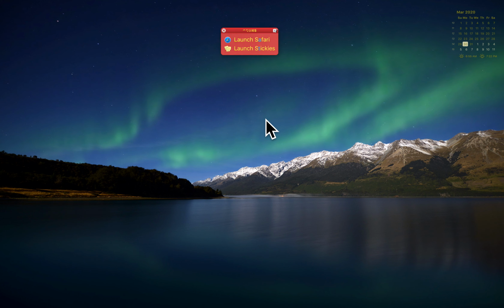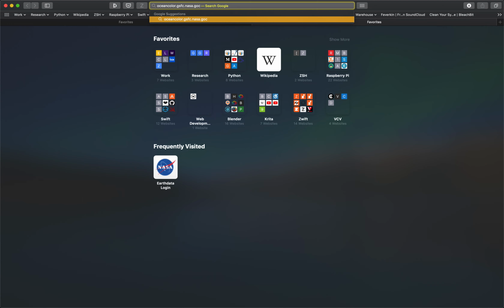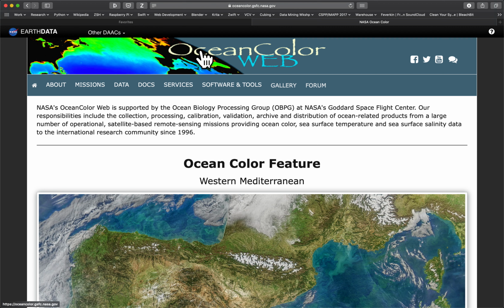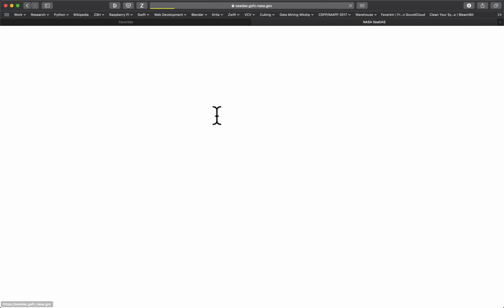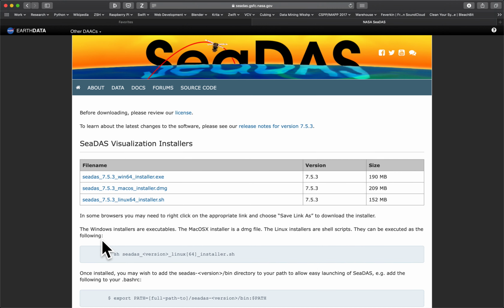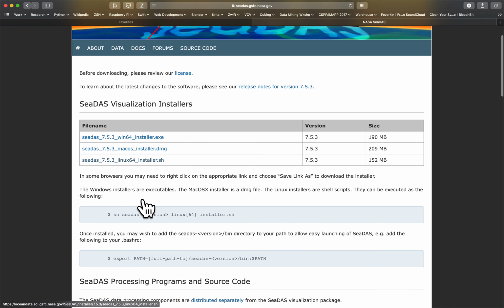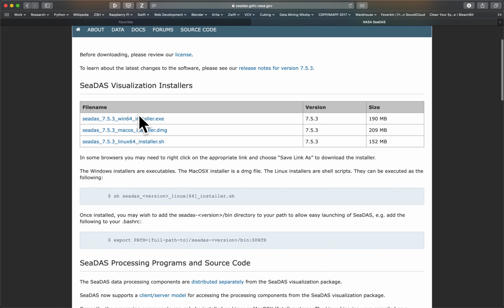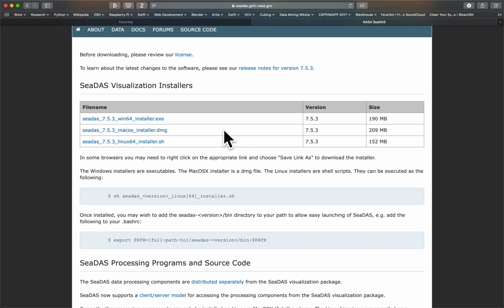0:1 - Installing SeaDAS (Ver 7.5.3)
NOTICE: This describes installation of version 7.5.3. The download page now defaults to version 8, but there is an "Older versions" link that leads to the download of v7.5.3.

Without actually installing SeaDAS, I simply go over where to find the installer, and briefly describe the operation.